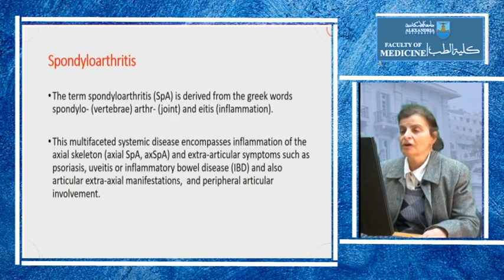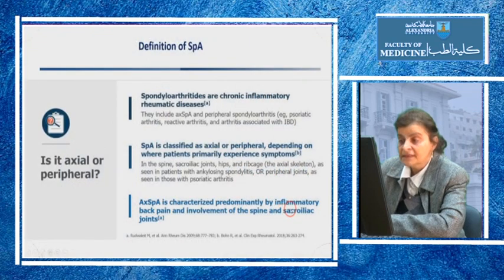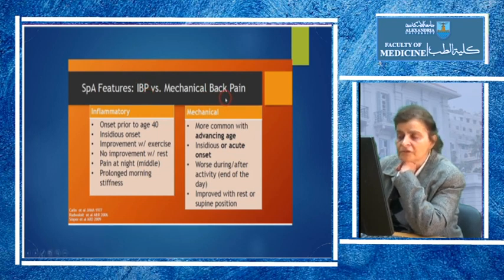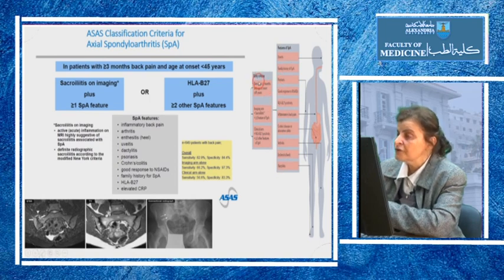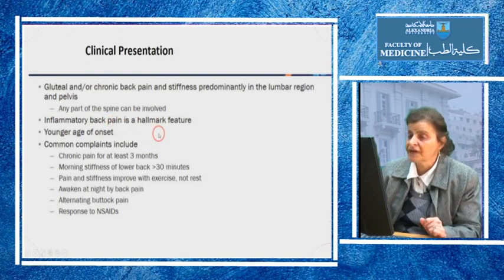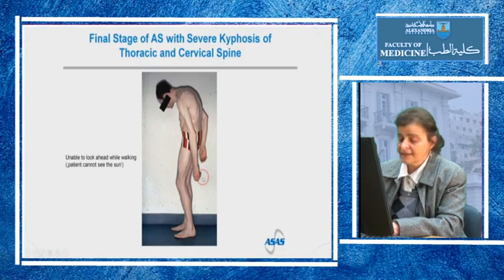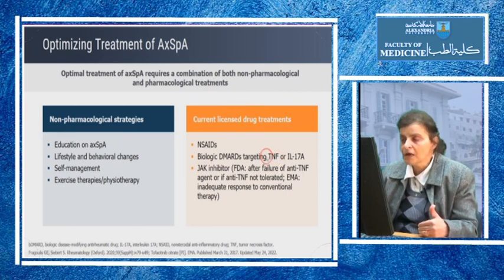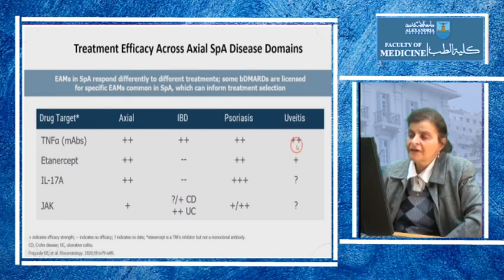Dr Anna Abou Raya Spondyloarthritis SpA